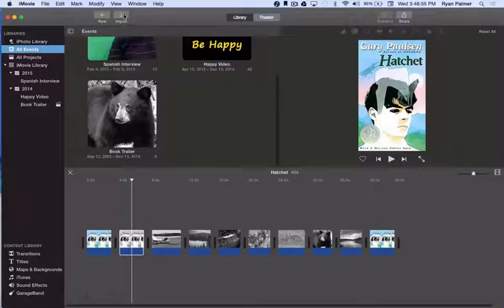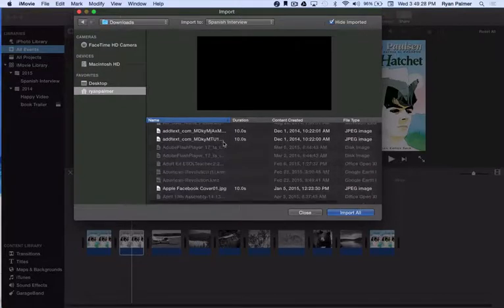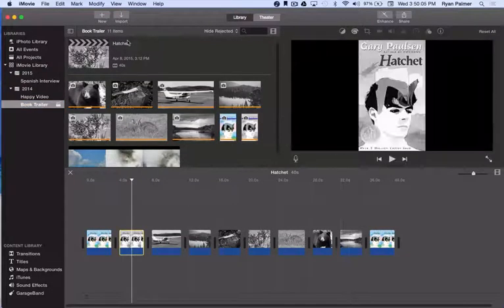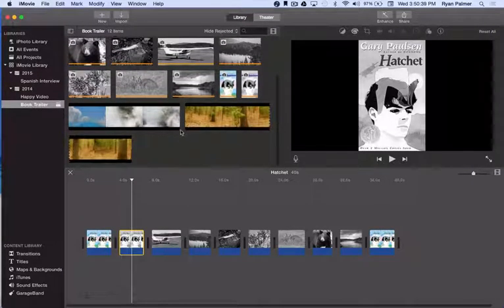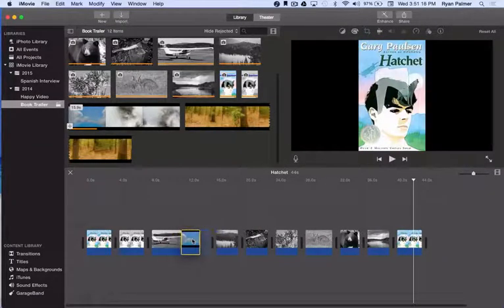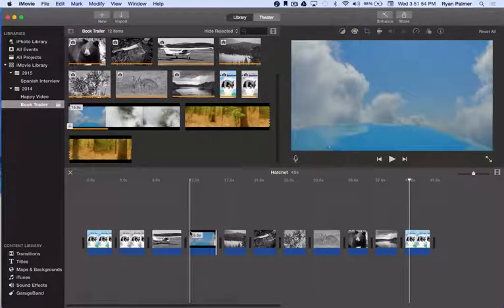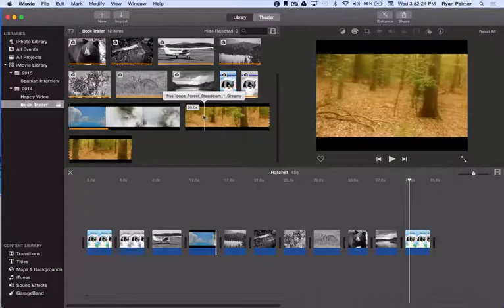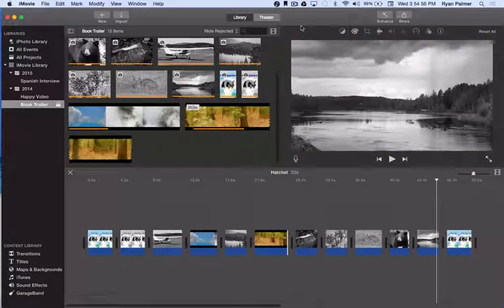VideoLoops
Adding motion video loops to an event and then to an iMovie Project.